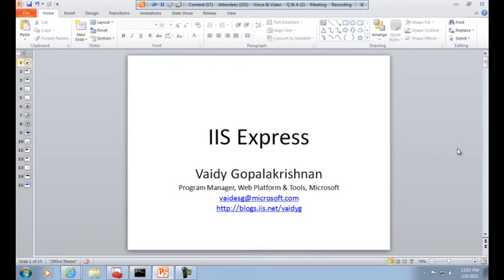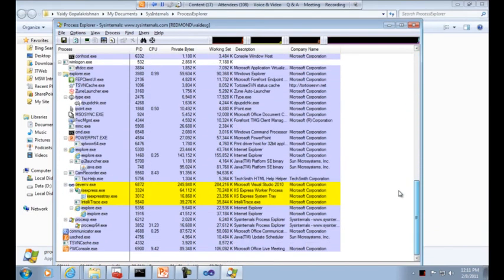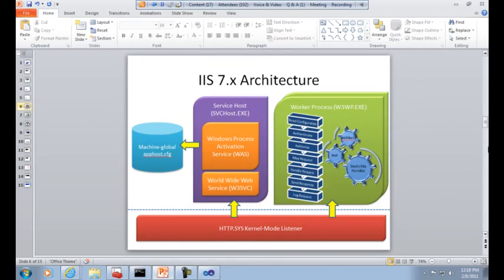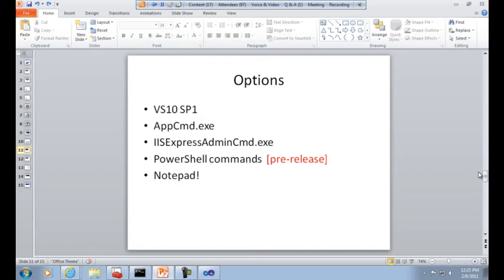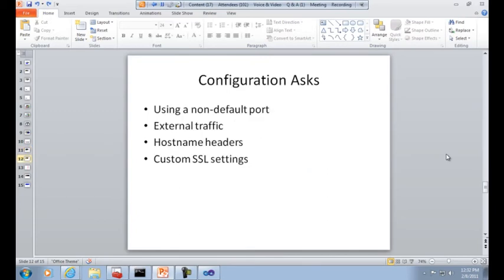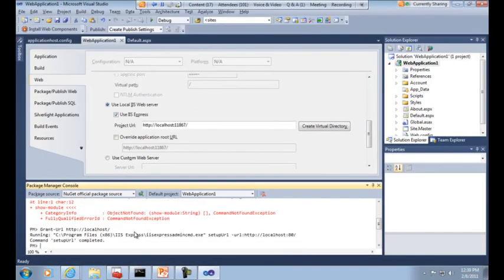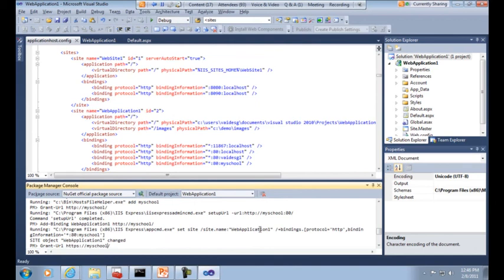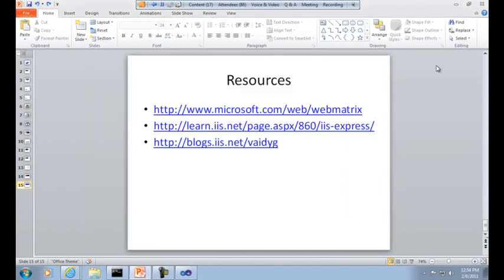mvcconf2iisexpress high ch9